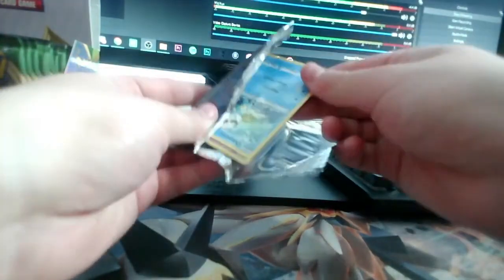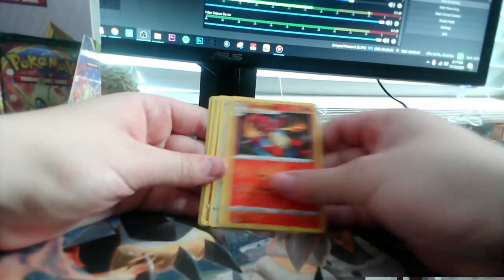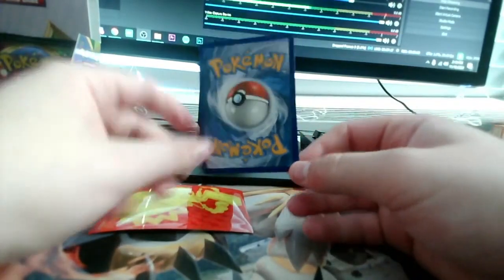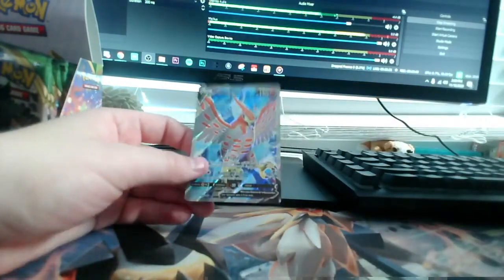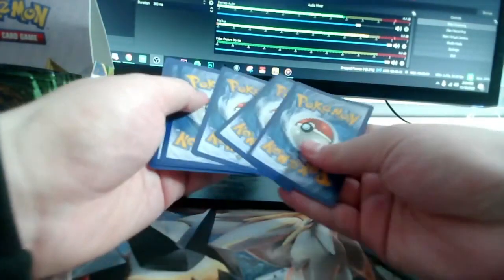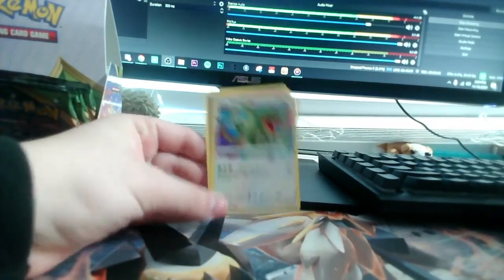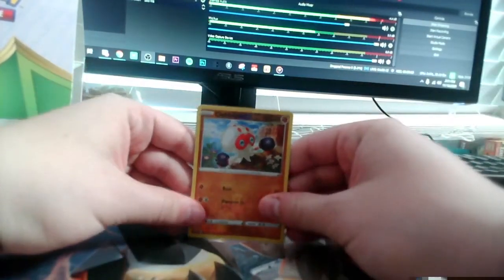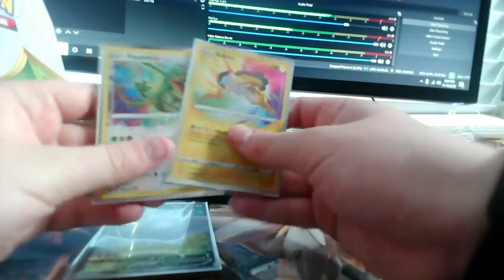THESE PULLS WERE INSANE!! // Vivid Voltage Booster Box Opening!!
Today's video is a highlight video from yesterday's stream where we opened a Vivid Voltage Booster Box!! Some of our pulls in this video were INSANE, let me know what your guys' favorite card that we got was!!